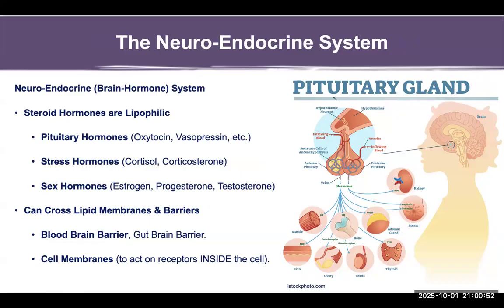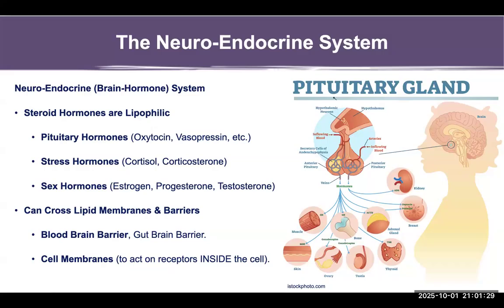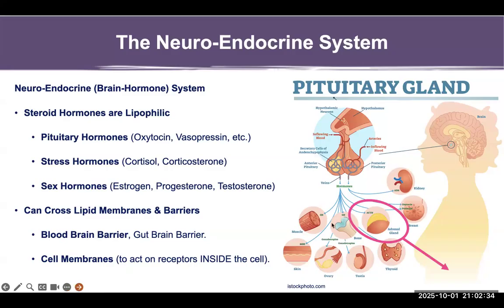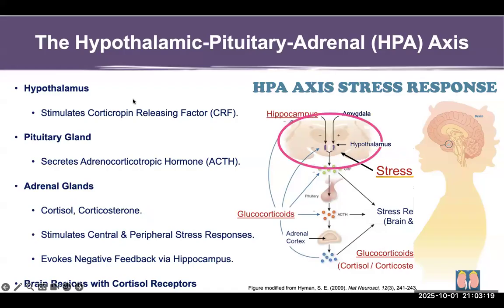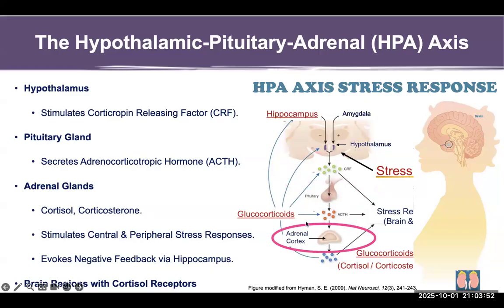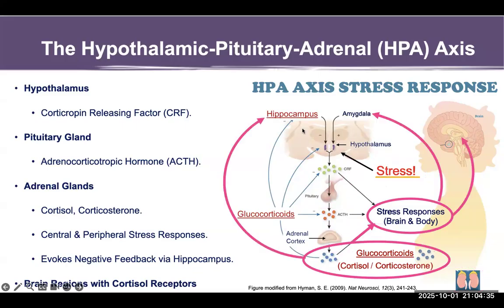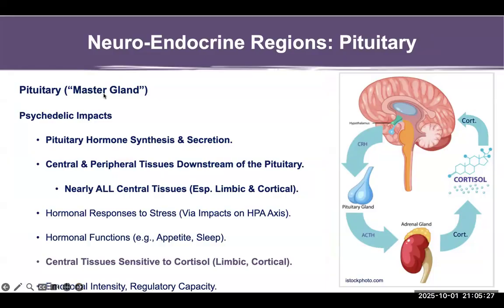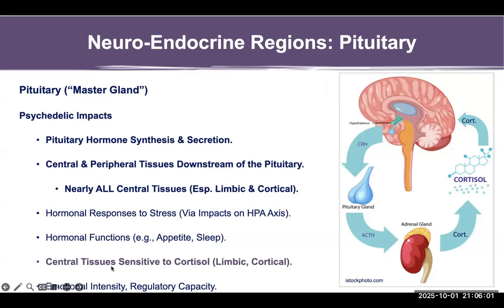Psychedelic Neuroanatomy VI: HPA Axis & the Neuroendocrine Stress Response (Brenna Bray, PhD, 2025)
I. Introduction to Psychedelic Science
This micro-lecture is part of Dr. Brenna Bray's Science of Pyschedelics Course (in the Neurobiology of Pschedelics Module). Here,  we explore the neuroendocrine system and hormones.

II. The Neuroendocrine System
- The neuroendocrine system regulates hormones in us.
- Steroid hormones like cortisol are lipophilic.
- This means they can cross fatty cell membranes.
- They are not confined to one place in the body.
- Pituitary hormones include oxytocin and vasopressin.

III. Steroid Hormones & Barriers
- Steroid hormones can cross the blood-brain barrier.
- They can act as neurotransmitters within the brain.
- They can also cross the important gut-brain barrier.
- These hormones can be synthesized within the gut.
- They can even alter genetic expression in the cell.

IV. The HPA Axis Stress Response
- The HPA axis controls our reaction to stress.
- The hypothalamus is activated by stressful events.
- It stimulates corticotropin-releasing factor.
- This factor stimulates the pituitary gland.
- The pituitary secretes adrenocorticotropic hormone.

V. Adrenal Glands & Cortisol
- Adrenocorticotropic hormone acts on the adrenals.
- Adrenal glands sit right on top of the kidneys.
- They are stimulated to secrete the hormone cortisol.
- Cortisol produces a peripheral stress response.
- It can also diffuse into the blood and the brain.

VI. The Hippocampus & Negative Feedback
- Cortisol eventually acts on hippocampal receptors.
- This interaction imposes a negative feedback loop.
- This feedback loop turns the stress system off.
- Conversely, cortisol on the amygdala turns it on.
- The stress system connects to digestion and mood.

VII. Psychedelics and the Pituitary Gland
- Psychedelics change pituitary hormone synthesis.
- We see impacts in tissues downstream of the gland.
- This includes nearly all central cortical tissues.
- Psychedelics change our hormone stress responses.
- This occurs via impacts on the entire HPA axis.

VIII. Changes in Hormone Functions
- Psychedelics can change various hormone functions.
- This can include alterations in appetite and sleep.
- They impact central tissues sensitive to cortisol.
- These tissues include the amygdala and hippocampus.
- The ventral striatum and cortex are also affected.

IX. Emotional Regulation and Healing
- Psychedelics change emotional regulatory capacity.
- They influence emotional intensity in the brain.
- Impacts span from the pituitary to the brain.
- The HPA axis is integral to the immune system.
- Healing focuses on restoring this natural balance.

X. Summary of the HPA Axis
- The HPA axis is highly interconnected in the body.
- It regulates digestion, mood, and even sexuality.
- Psychedelics offer a unique way to modulate it.
- They act on receptors throughout the entire body.
- This highlights their therapeutic potential.

XI. About the Creator: Brenna Bray, PhD
- Dr. Bray is a Scientific Researcher, Professor, & creator of this content.
- Her research explored the Hippocampal-HPA Stress System.
- Focussing on links to reward neurotransmission in health & withdrawal.
- Her research is NIH-funded (@NIHgov @NIDANIH @NIH_NCCIH).
- Dr. Bray serves as a researcher; professor; health, nutrition, & behavior change coach; & Founder, Director, & CEO of the NourishED Research Foundation

XII. Additional Resource Support

XIII. Source
Bray, B. (2025). The HPA Axis & Neuroendocrine Stress Responses [Video]. NourishED Research Foundation.